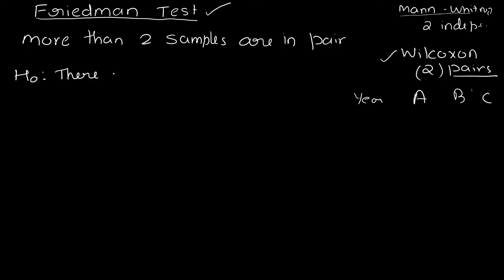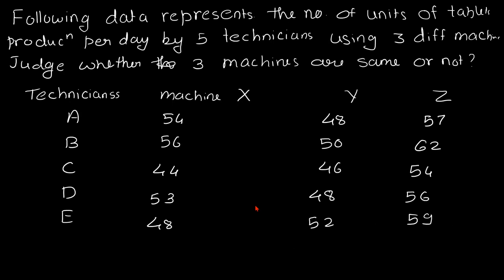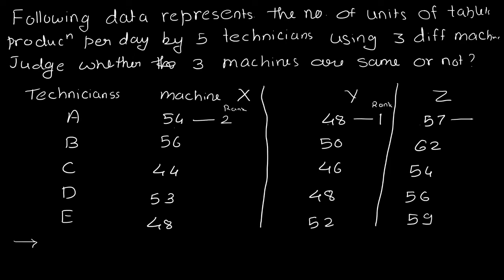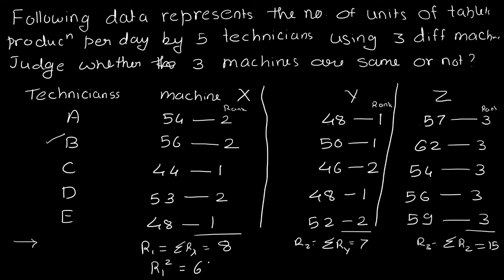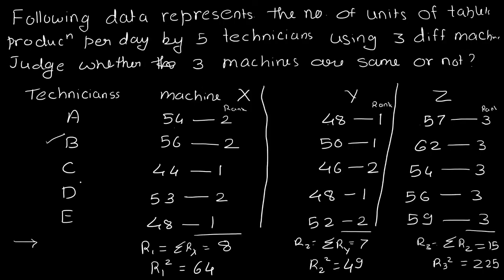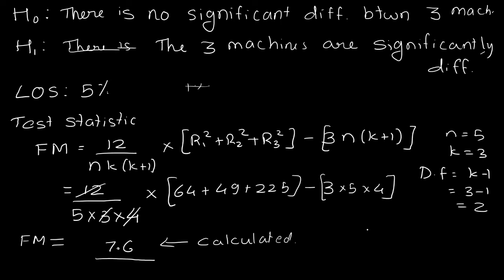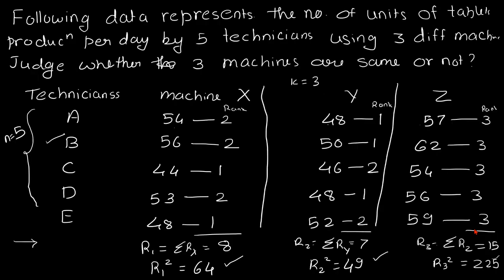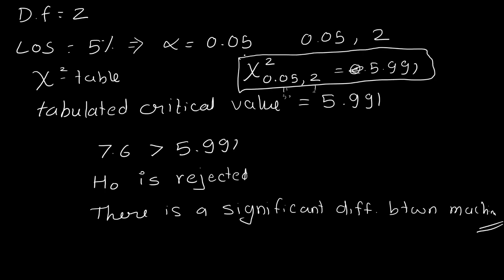Vdo 12 Friedman Test